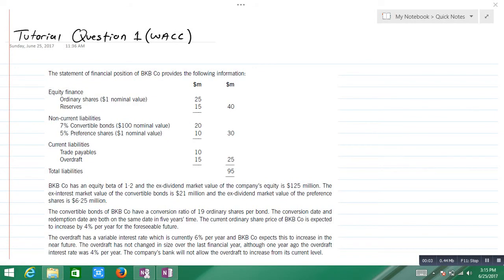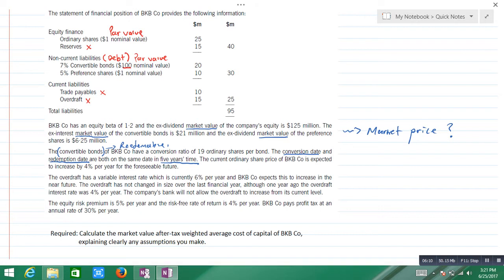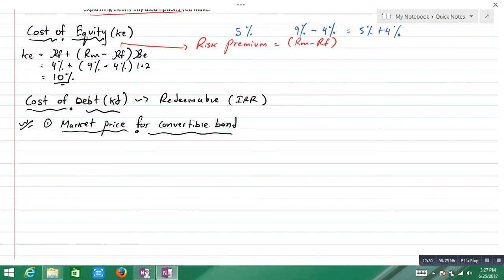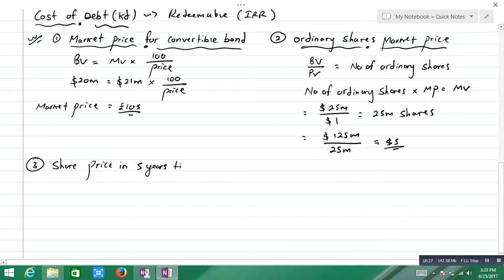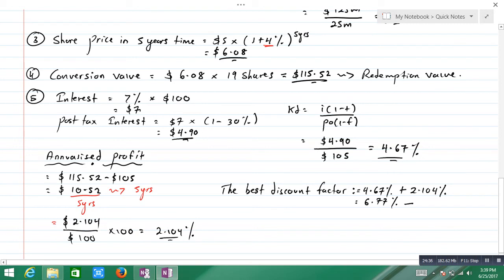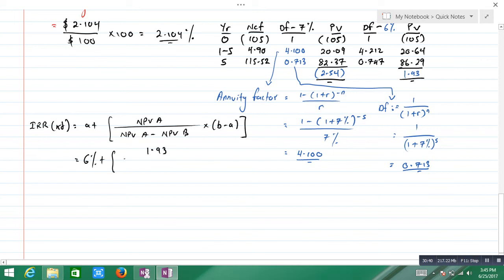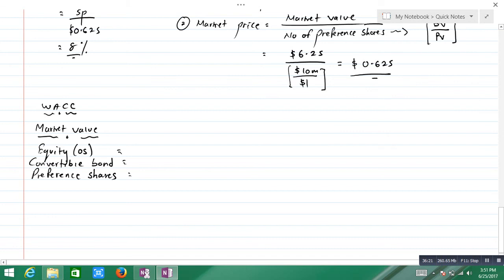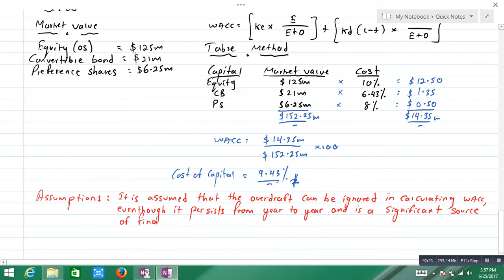Tutorial Q1 WACC